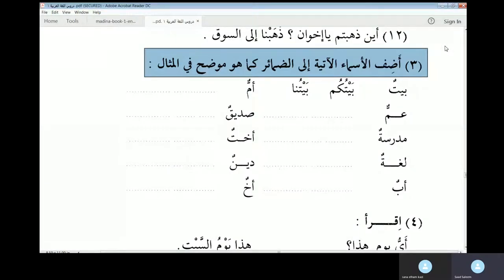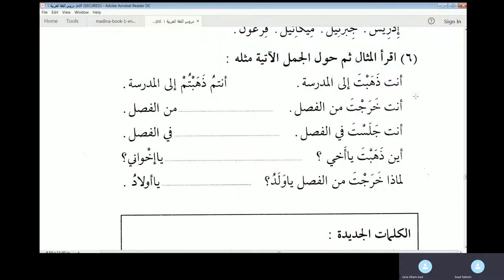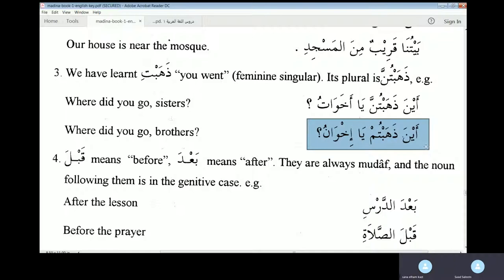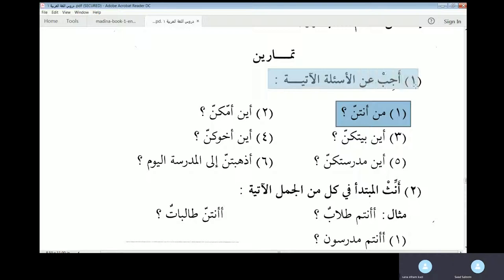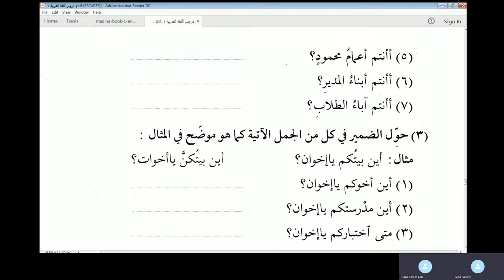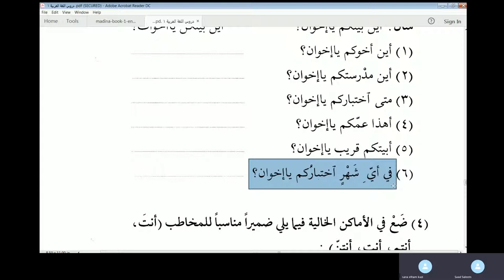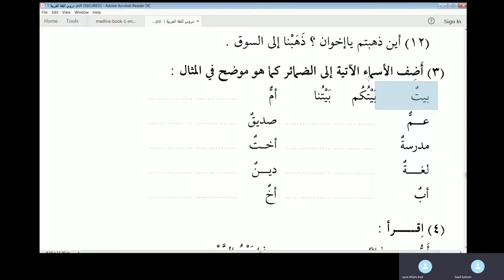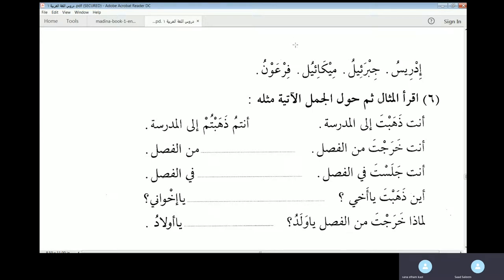Jamal Arabic Course Class 14 - Daroos-ul-Lughat-ul-Arabia Vol 1 Lesson 14